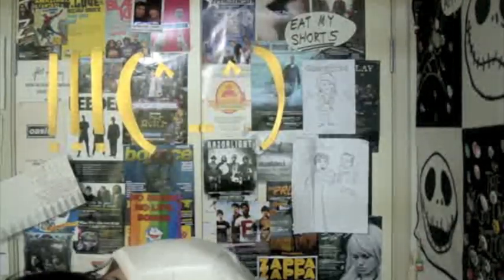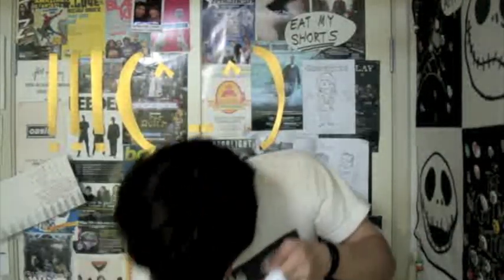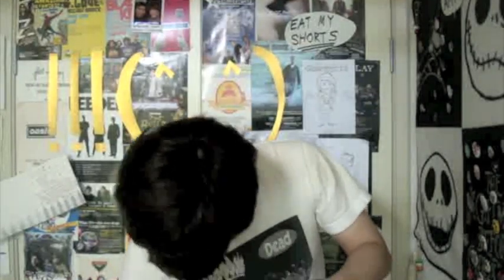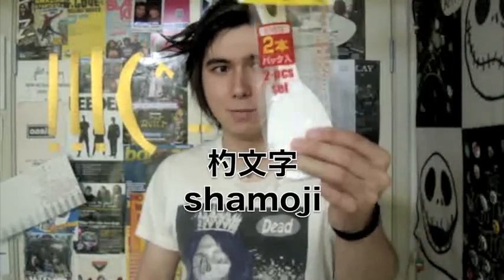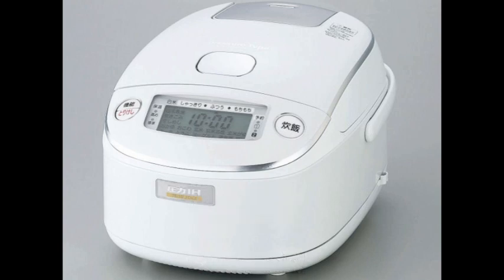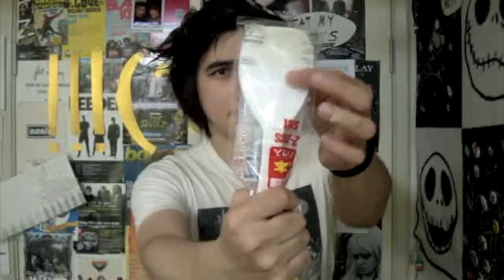VlogCandy Video Response!!!